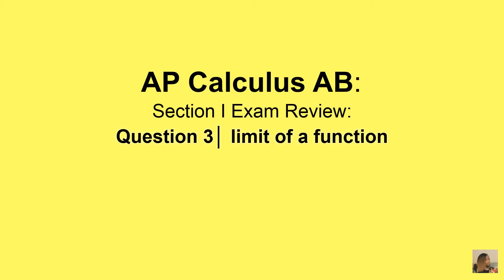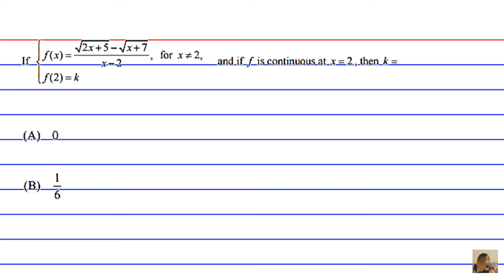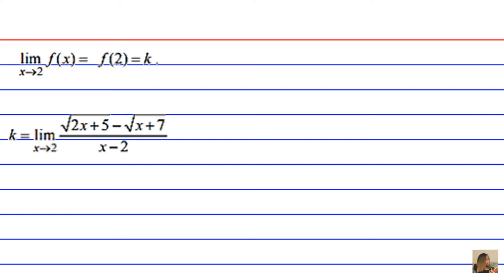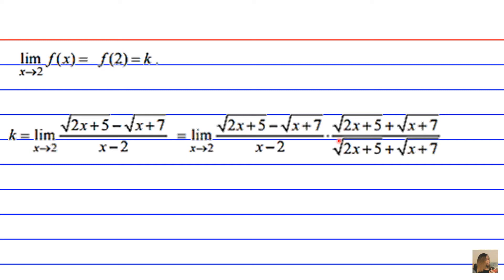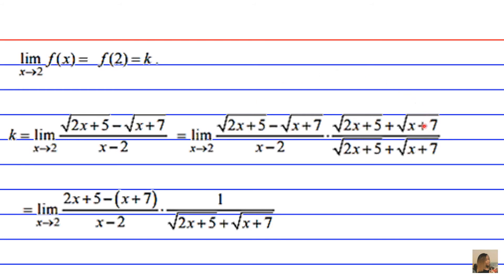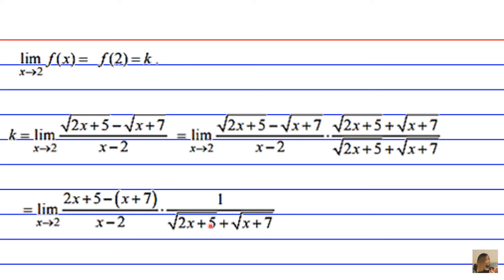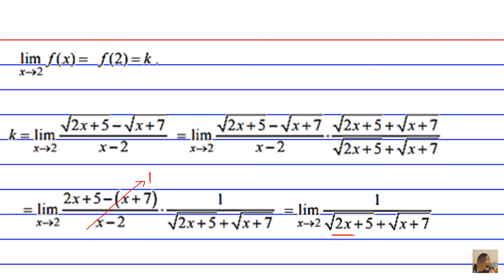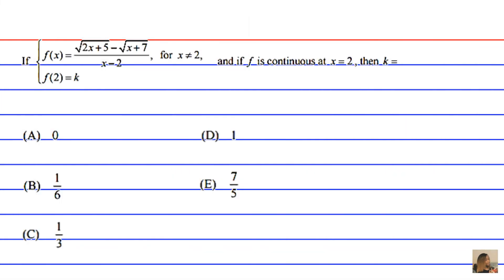AP Cram│ Calculus Exam Question 3│ limit of a function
Question 3 The AP Calculus Exam Review│ limit of a function

IF YOU DON'T FEEL LIKE SITTING THROUGH THE ENTIRE VIDEO PLAY IT ON DOUBLE SPEED!!! (IN SETTINGS TAB wheel on the lower right-hand-side) AND LISTEN CAREFULLY!!!...YOU'LL LEARN SOMETHING...SORRY IN ADVANCE FOR MISTAKES AND HAPPY STUDYING!!!